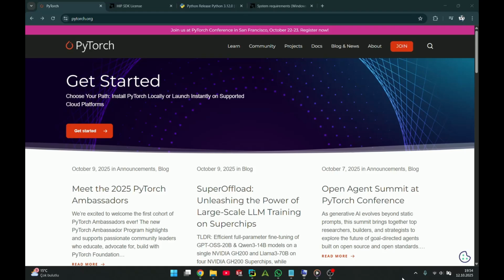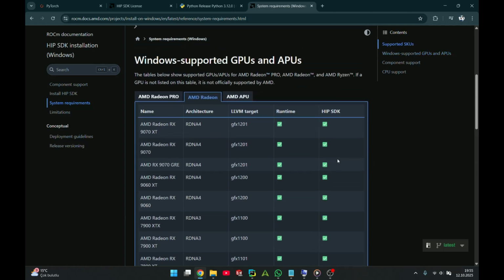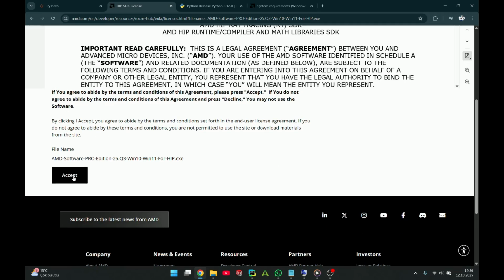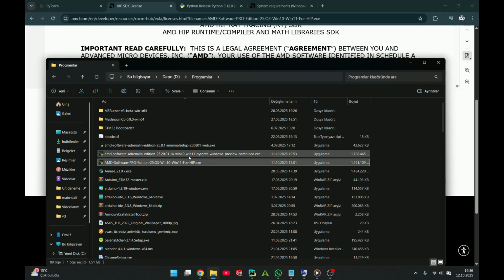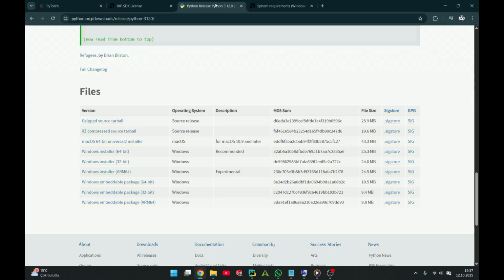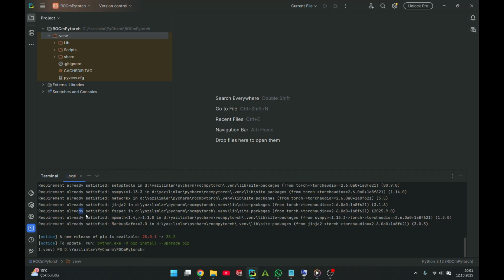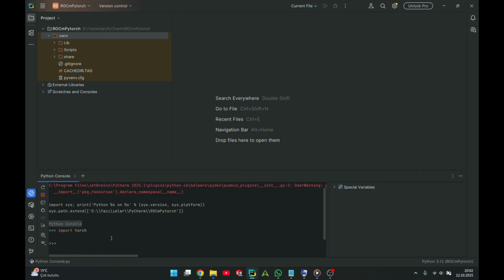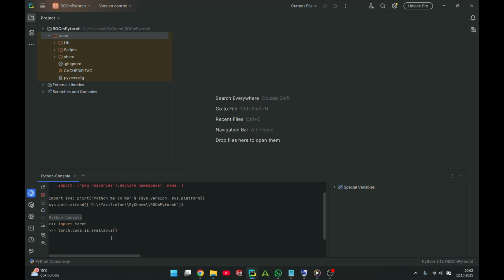How Can You Use PyTorch with Power of AMD GPU| Without WSL or GNU/Linux subsytem or shell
I tried to show you how can you install and use PyThorch with using power of AMD GPU. I'm sorry for my language.
There are the links:
System requriments: